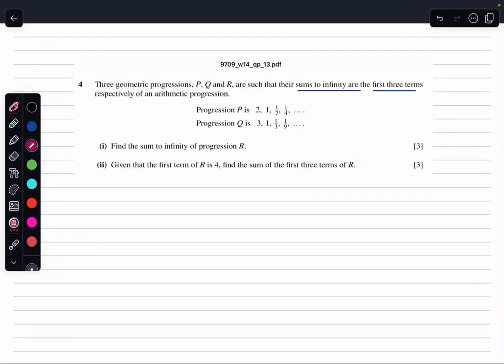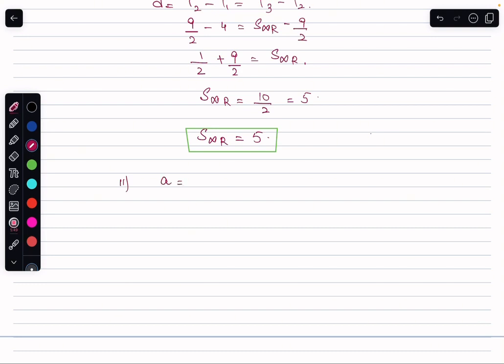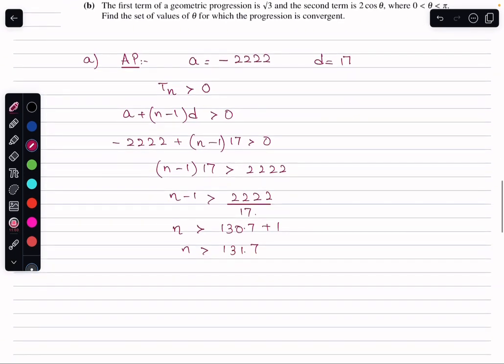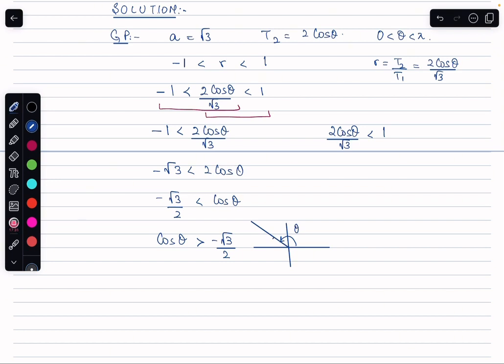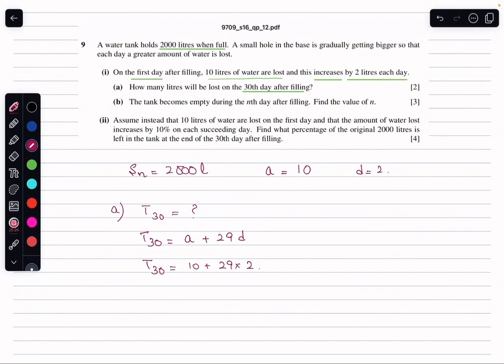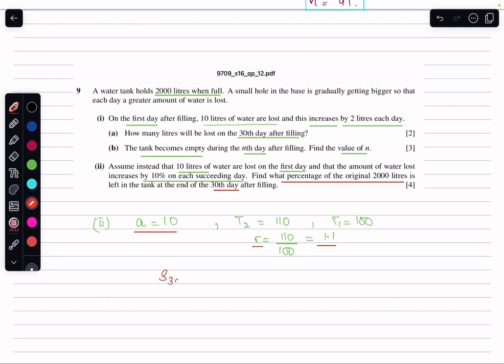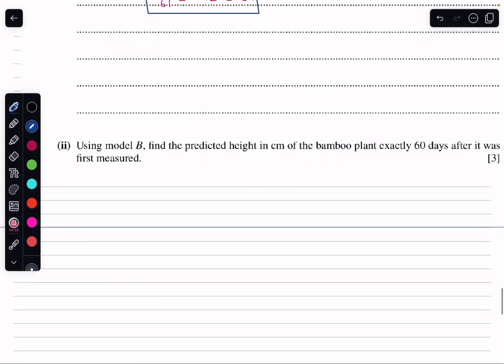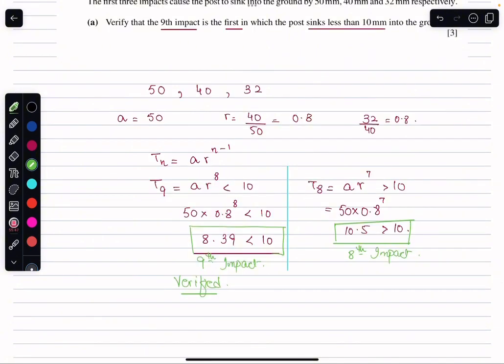Master Arithmetic and Geometric PROGRESSION with These Past Paper Questions! Part 2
Boost your confidence in A level Paper 1 (9709) and O level Add Math (4037) by mastering arithmetic and geometric progressions! In this video, we'll walk you through a series of past paper questions that will help you understand the concepts and techniques required to ace these topics. From identifying and working with arithmetic sequences to applying geometric progressions to real-world problems, we've got you covered. Watch till the end to gain a deeper understanding of these fundamental maths concepts and to improve your chances of scoring high in your exams.